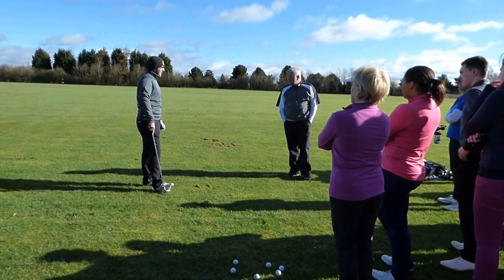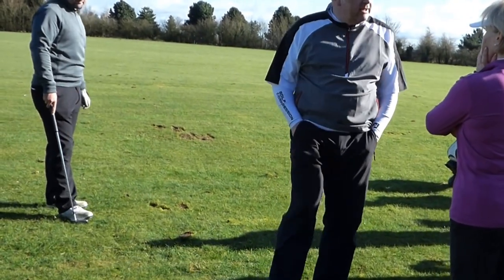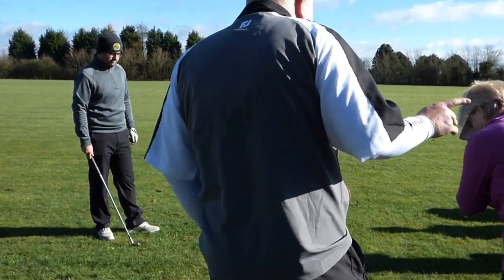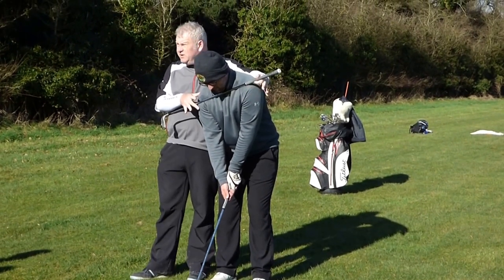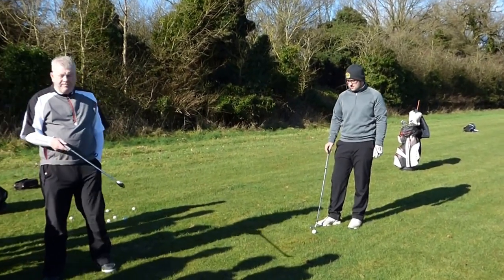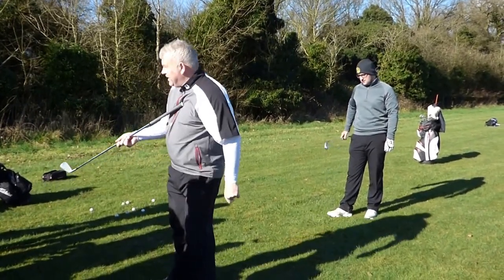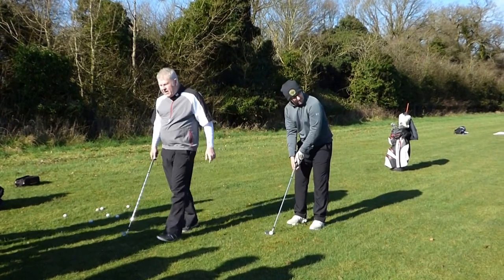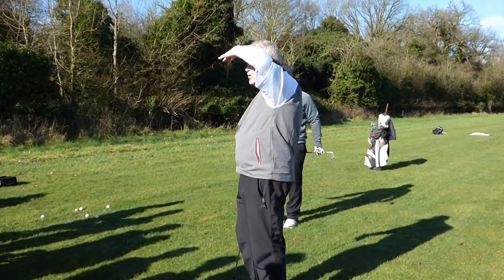Shane Rose explains the art of the 100 yard pitch shot.